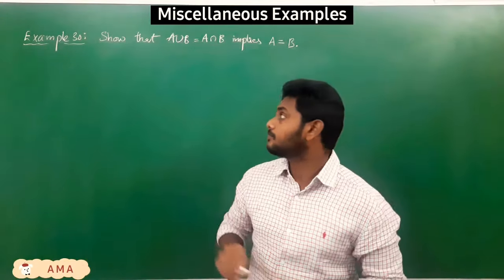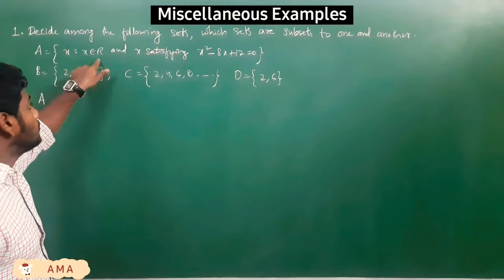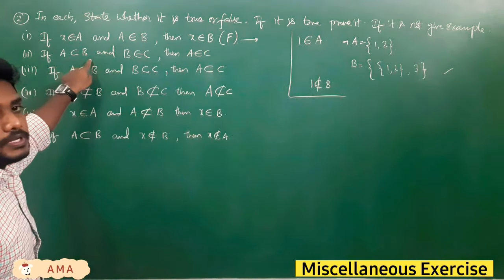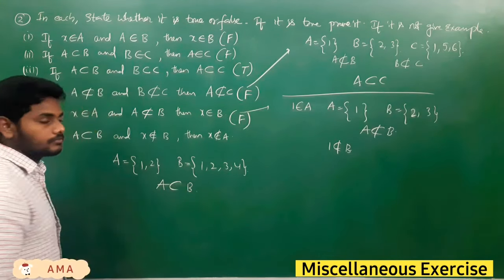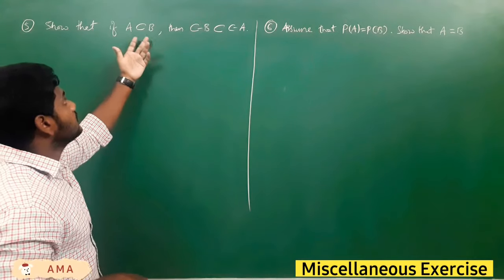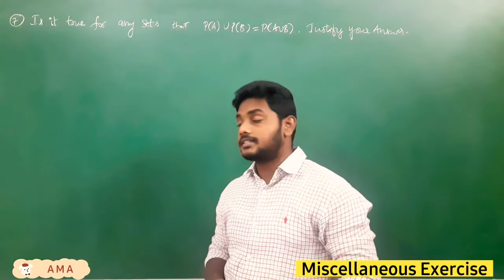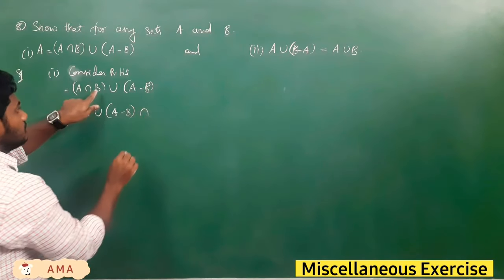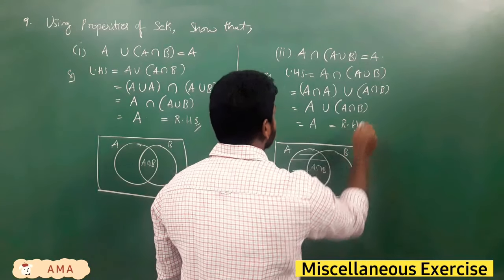Miscellaneous Exercise | Chapter 1 SETS of Ncert Class 11 Mathematics